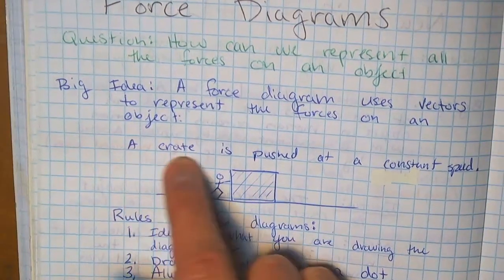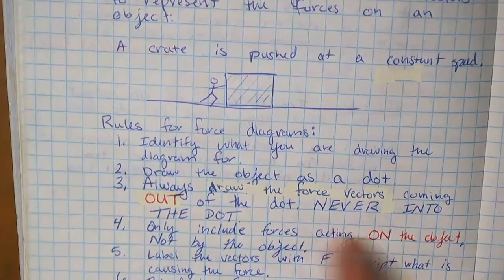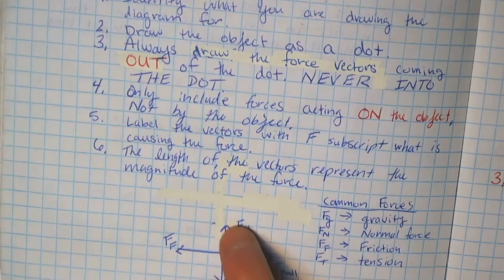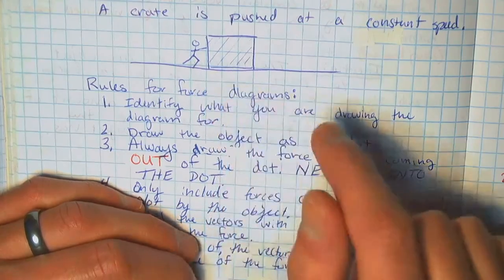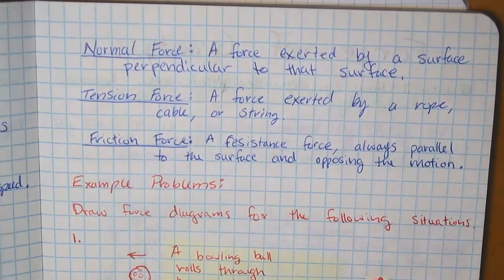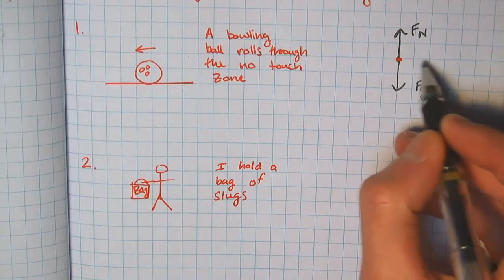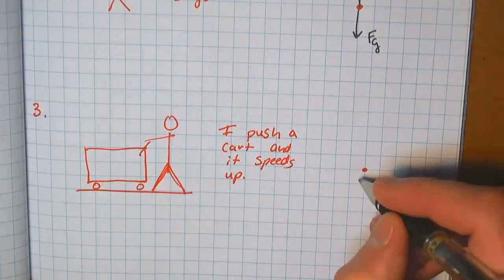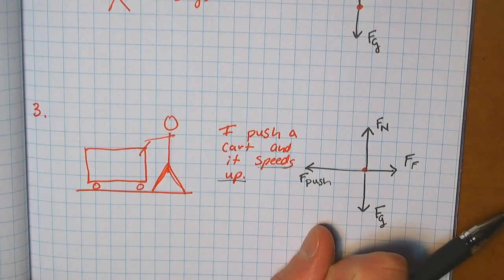PJ 13 Force Diagram Notes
In this video I go over Physics Journal 13 which is about Force Diagrams (a.k.a. Free Body Diagrams).